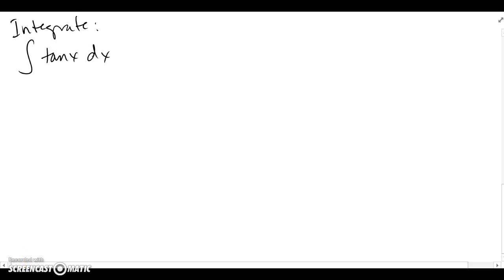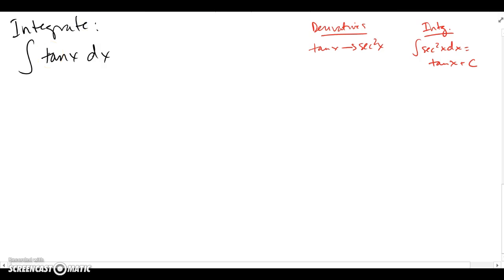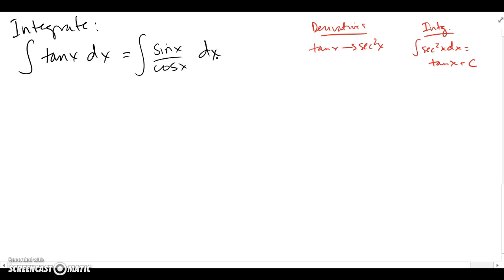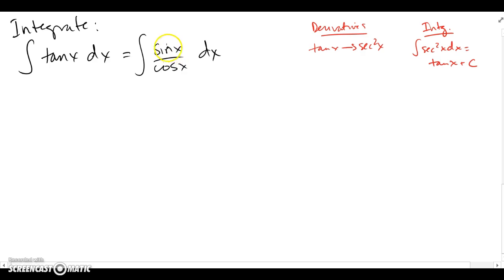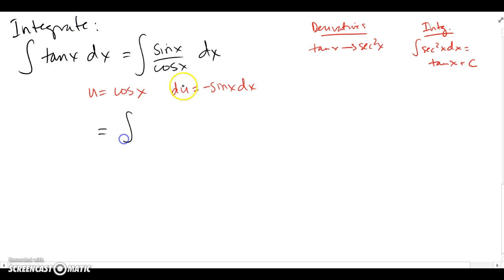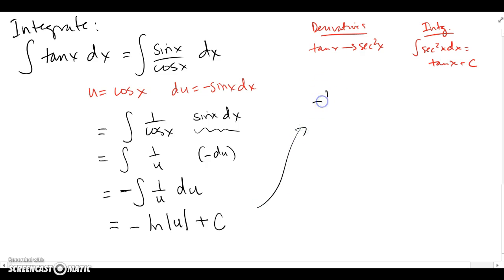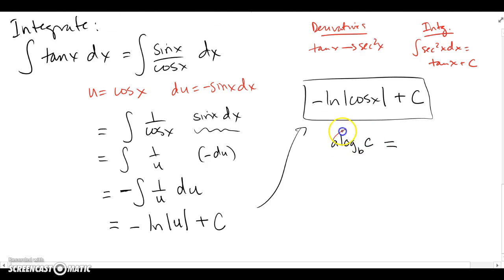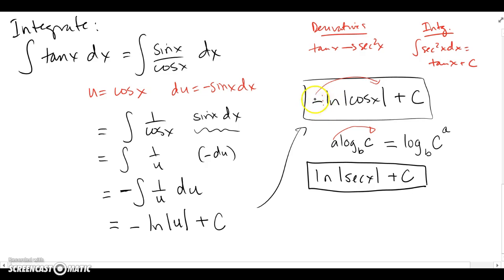Integral tanx dx